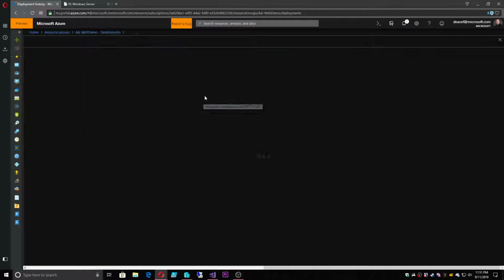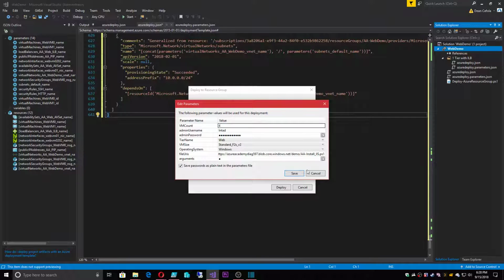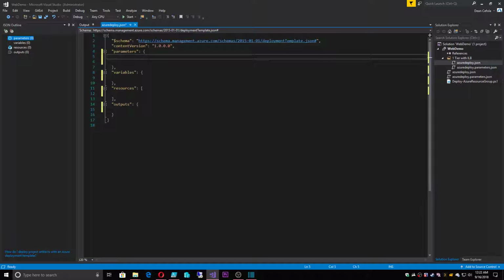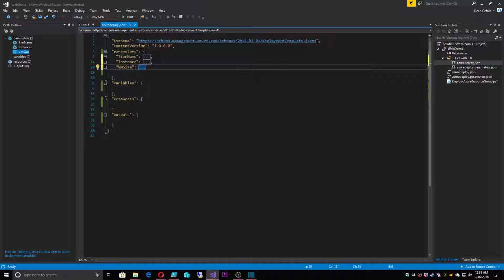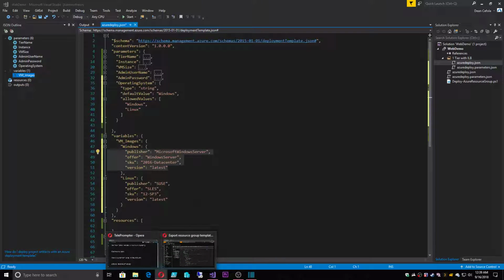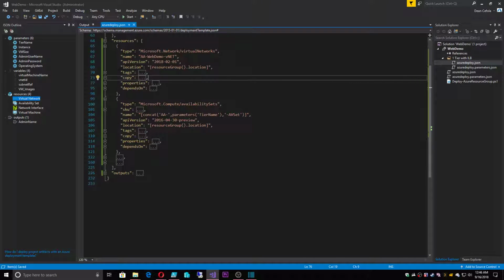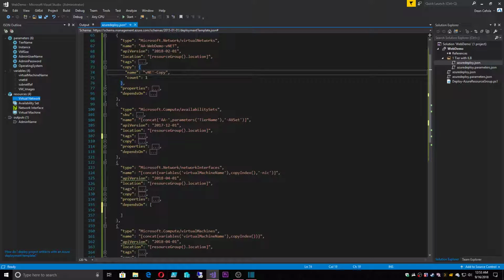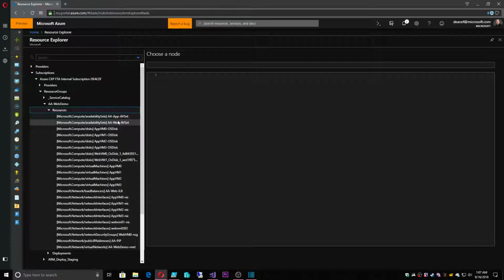Arm Templates for Beginners | Visual Studio - ARM Templates #3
Arm Templates for Beginners | Visual Studio helps you to get started writing Advanced ARM Templates with Visual Studio Using ARM Functions.

I want YOU to MASTER Azure ARM Templates today with The Azure Academy ARM Template Tutorial Series, start MASTERING Azure TODAY

0:00 Start
1:13 Review the Portal Automation
2:04 Portal Automation Script
2:51 Why Visual Studio?
5:11 Desired End State
7:55 Whats the Plan?
8:22 ARM Template Functions Docs
12:06 Review the Plan...
12:34 Parameters...the right way
22:53 Dynamic Variables
26:09 Scalable Resources
32:51 DependsOn, the easy way
35:52 COPY...The way to Scale
39:18 The End Result...
39:39 Happy Learning!